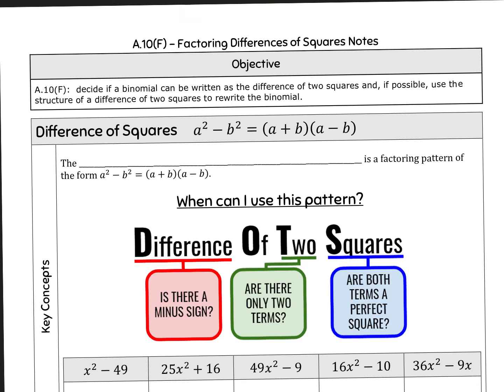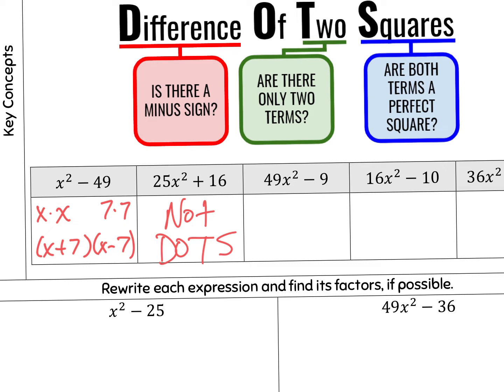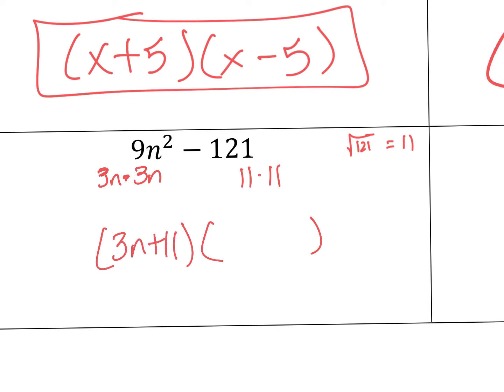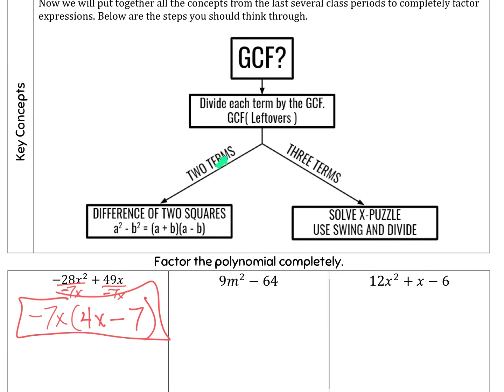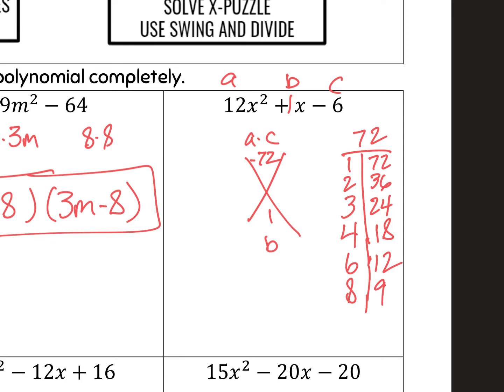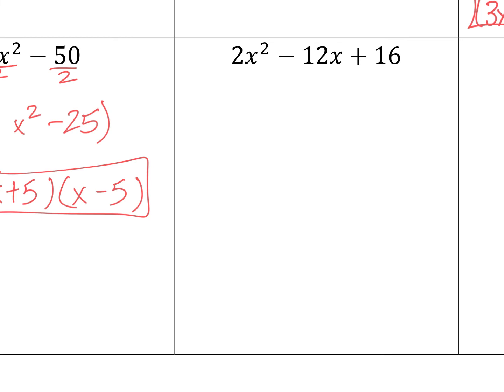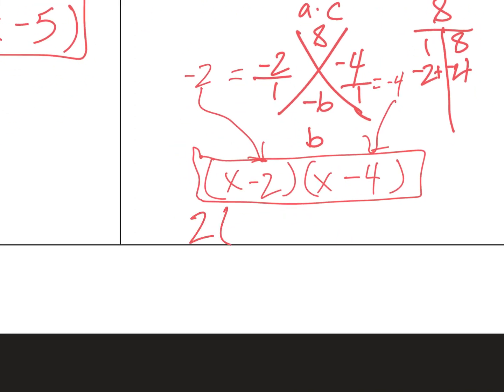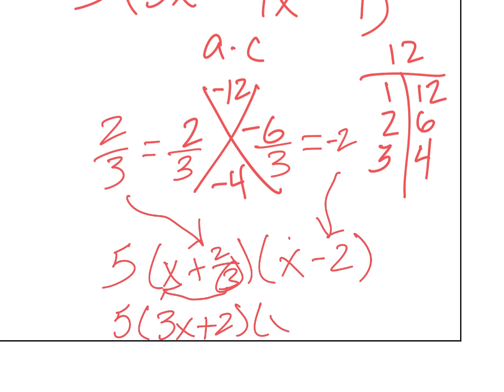Factoring Differences of Squares .mp4